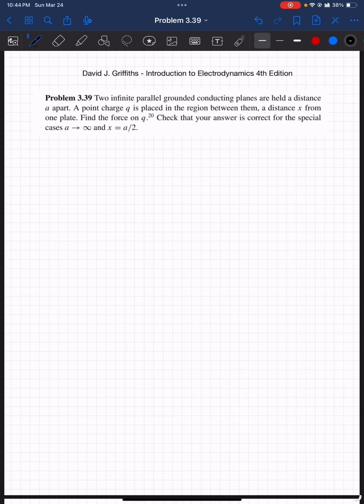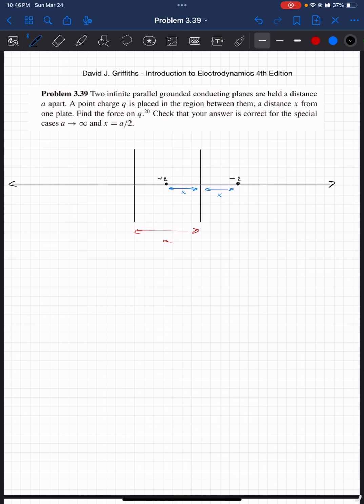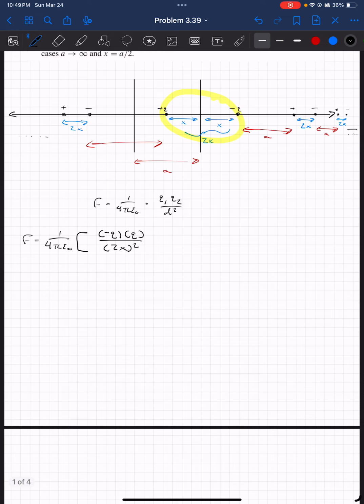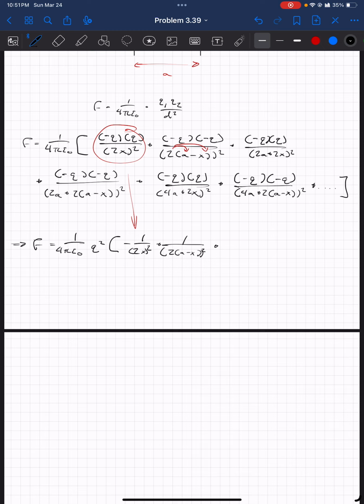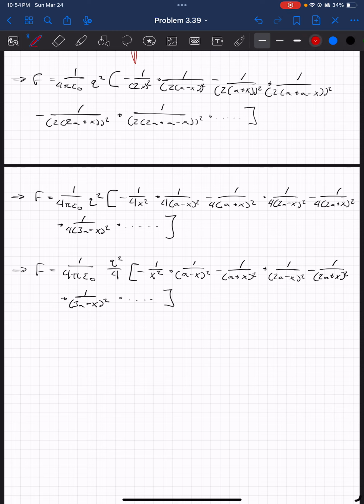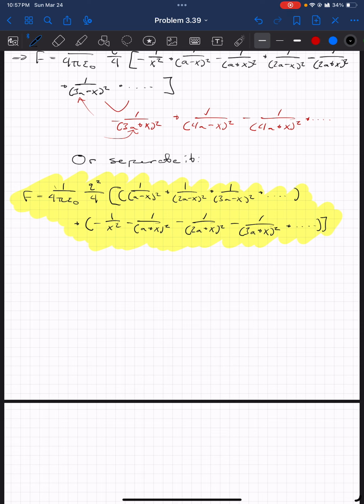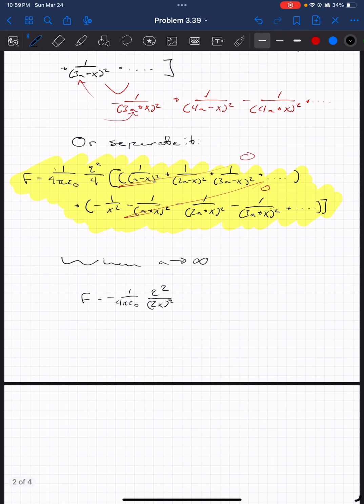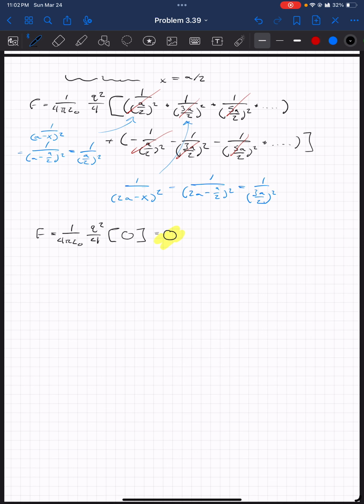VS3 Problem 3.39 version 1 Read Ryan